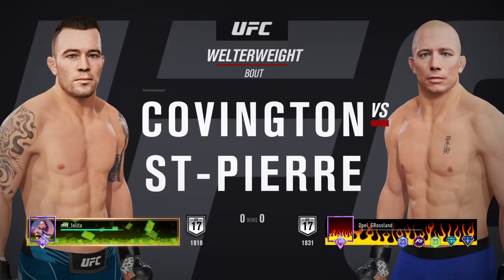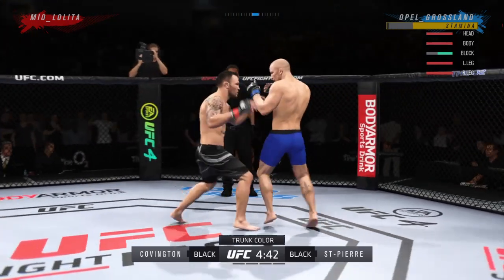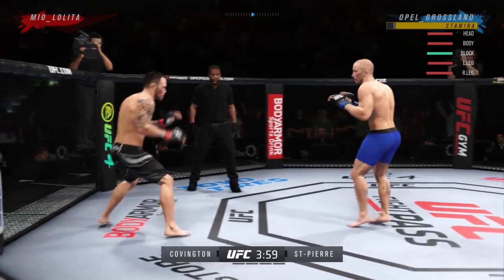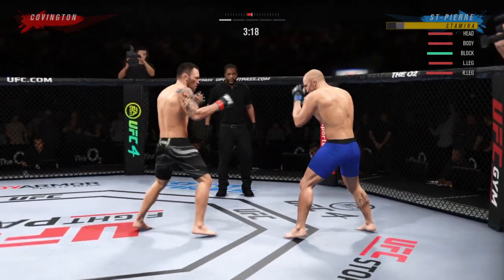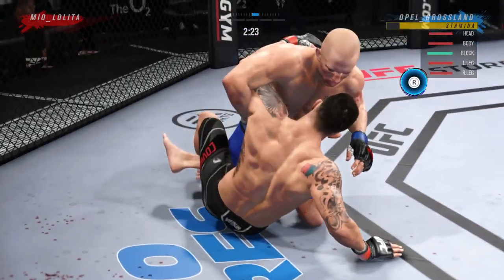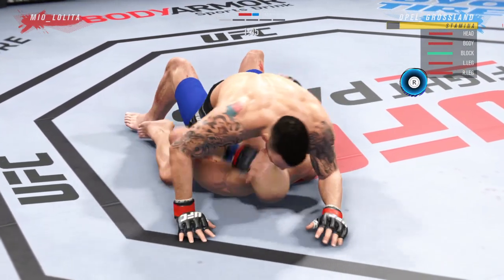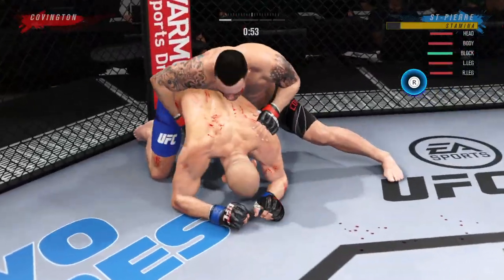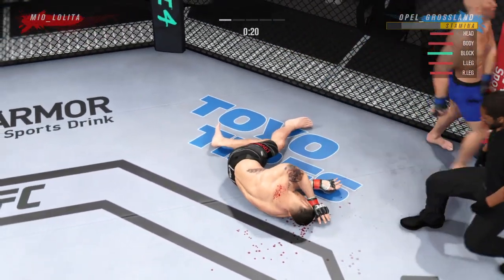Afierwsh sto koumparaki